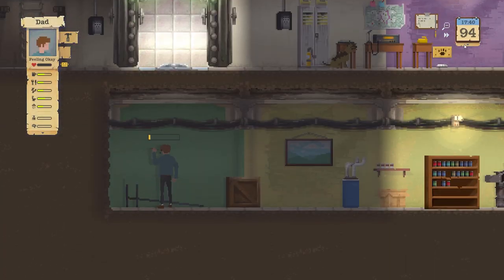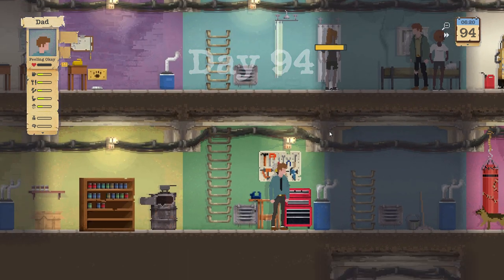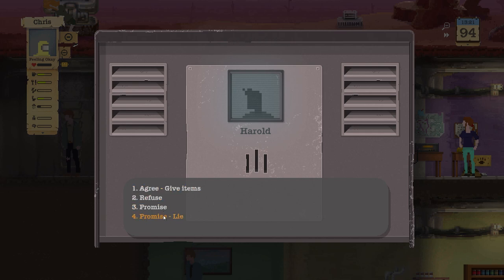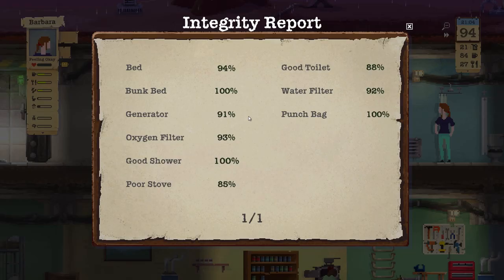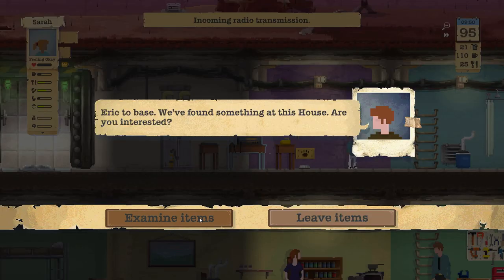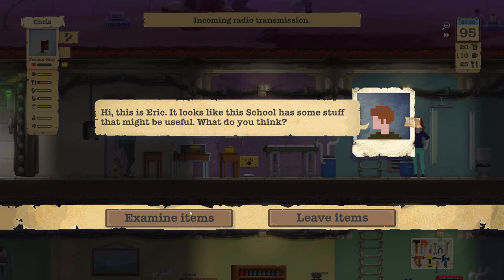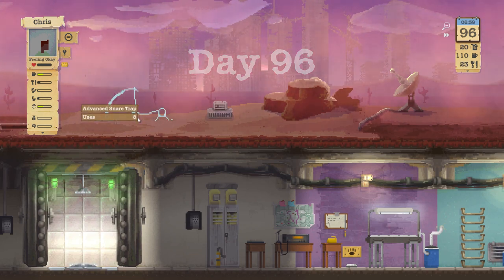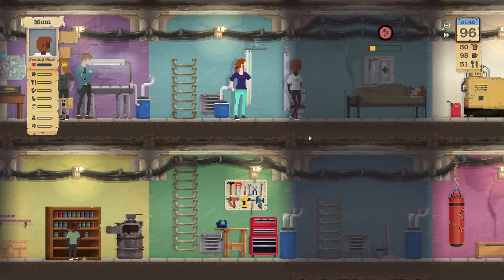Sheltered - E27 "Tier 4 Work Bench!" (Gameplay Playthrough 1080p)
Let's play Sheltered! In this episode, the Punchwood family crafts a bunk bed and a food planter with their new Tier 4 work bench!

Shelter is a survival strategy game where you're set the task of keeping your family alive in the cut-throat, desolate expanse that is the post-apocalyptic era.